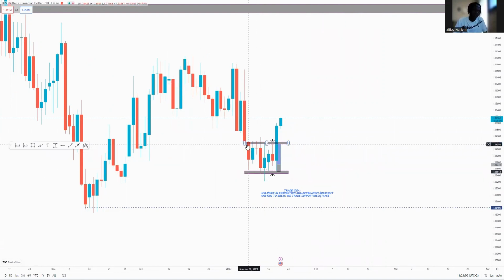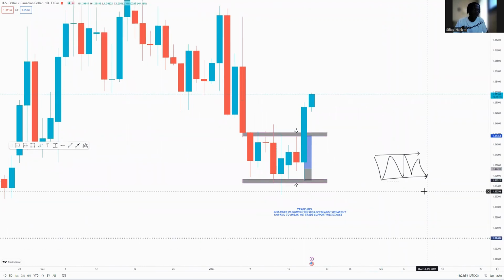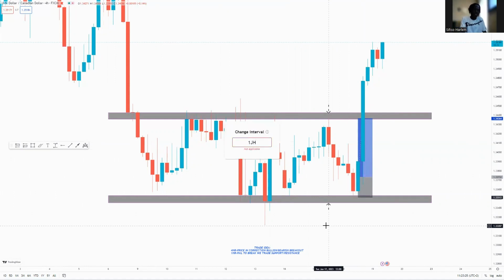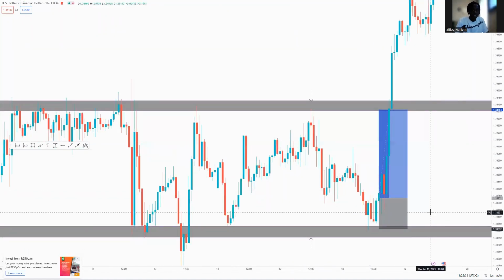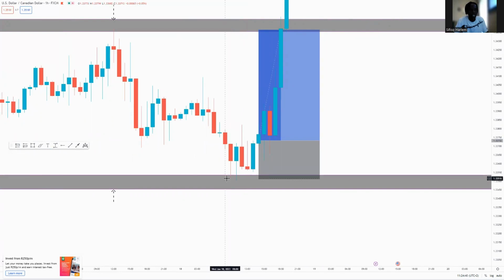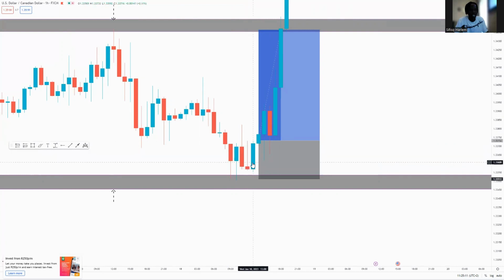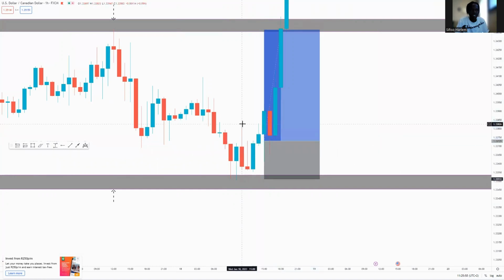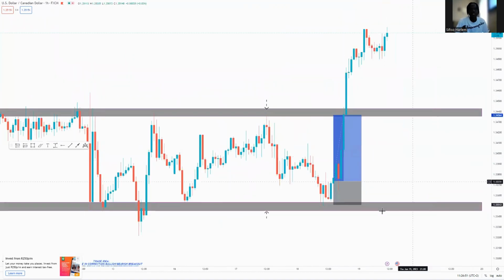HOW I TOOK A REGULAR 1:2(62PIP) TRADE ON USDCAD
Based On Price Trading At SUPPORT And RESISTANCE...